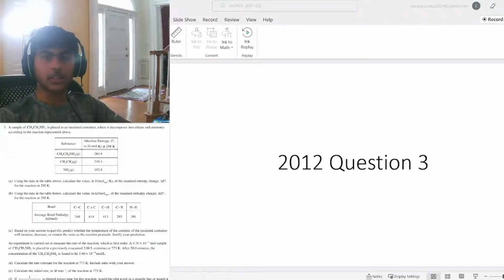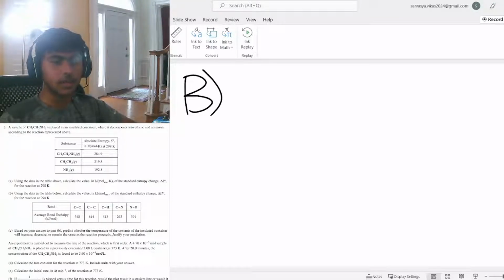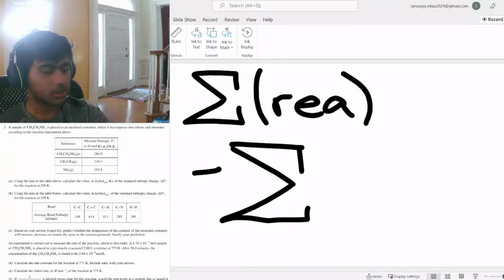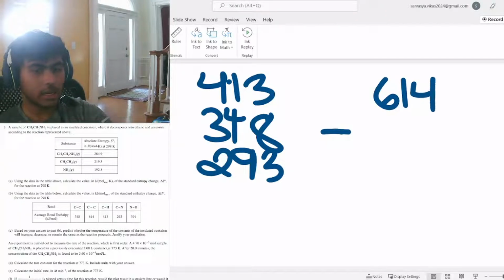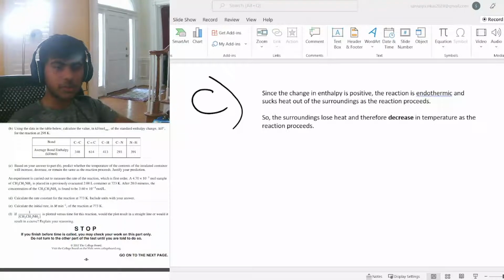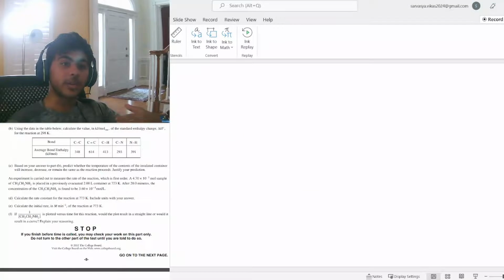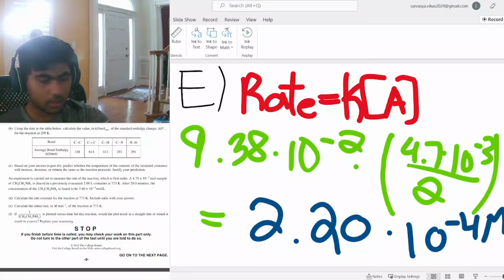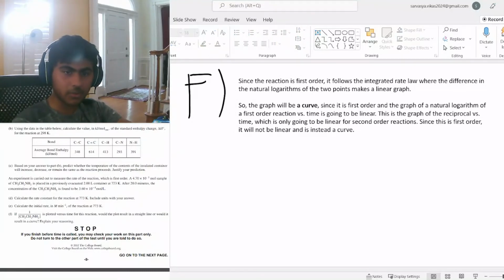AP Chemistry FRQ - 2012 Question 3 (S1, E10)